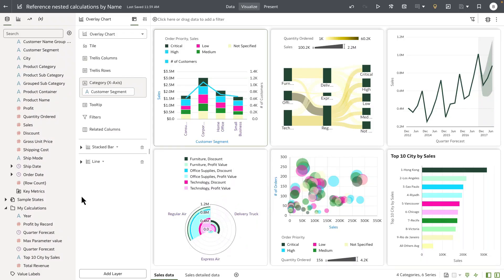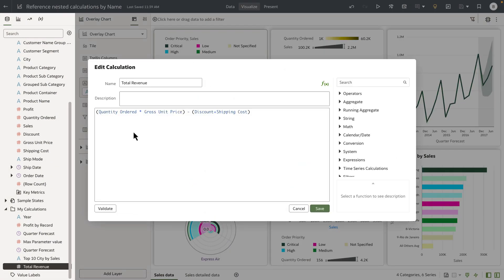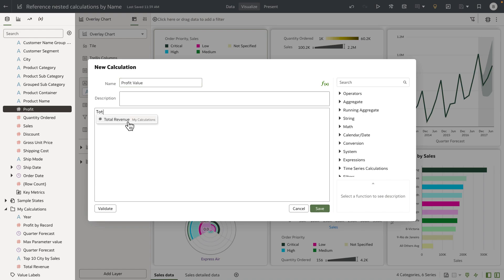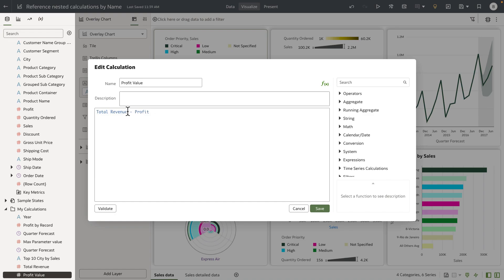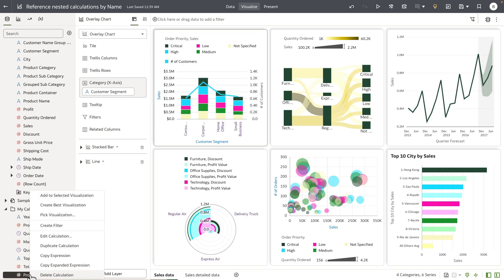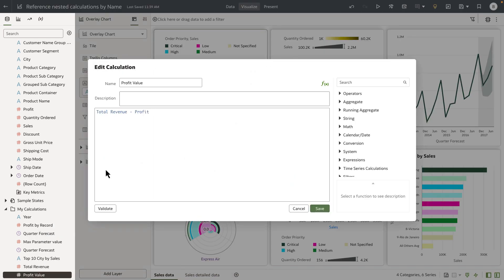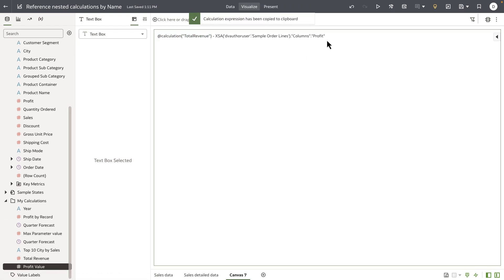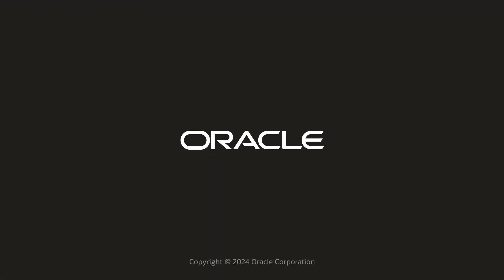Reference nested calculations by name in Oracle Analytics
This video shows how an Oracle Analytics custom calculation 'A' can be used as an argument in any other custom calculation 'B' by simply referencing it by its name 'A', instead of its full calc expression.